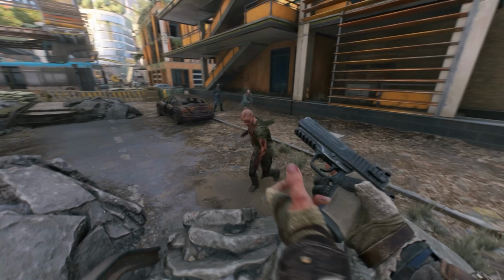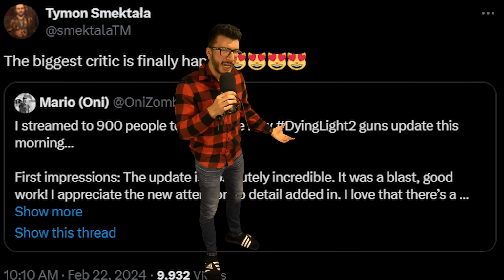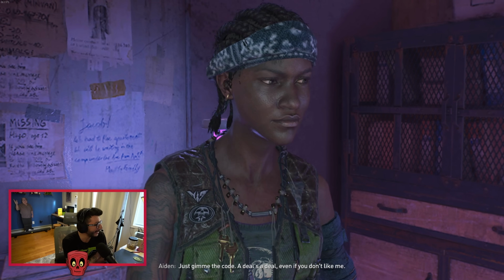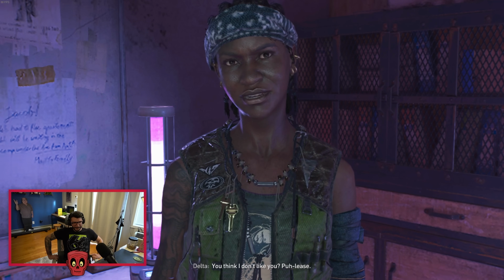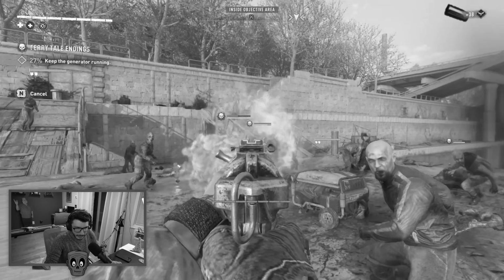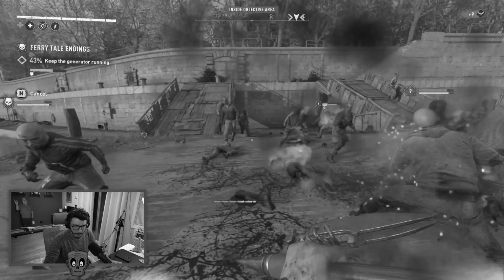New Dying Light 2 Guns Update is Awesome But...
Check out War Thunder and use my link for a free large bonus back with boosters, vehicles, and more

New Dying Light 2 Update Adds Guns... (2 Years Later)

This Dying Light 2 and/or Dead Island 2 video will discuss New Dying Light 2 Update Adds Guns... (2 Years Later)

OniZombies covers both Dead Island 2 and Dying Light 2! On this channel you can expect me to be the number source for DLC, Leaks, Updates, News, Chapters, Gameplays, and Reviews. Both Dead Island 2 and Dying Light 2 will be released on PS4, PS5, Xbox One, Xbox Series X, Xbox Series S, and PC.

Thanks To Marty Venus for the Empowering Yourself Guitar Mix! @martyvenus

New Dying Light 2 Adds Guns: 0:00
Sponsor: 4:48
What I Like: 5:50
Firearms Quest & Story: 8:05
New Agent Jai: 10:54
Final Thoughts: 13:45
Ending Montage: 15:55

If you are reading this, comment "hey oni i hope you are doing well". :)